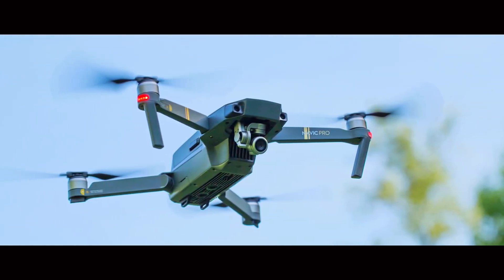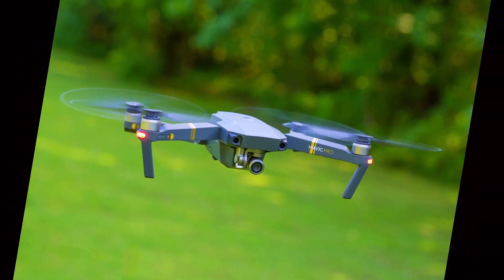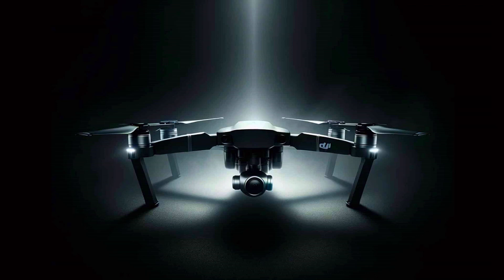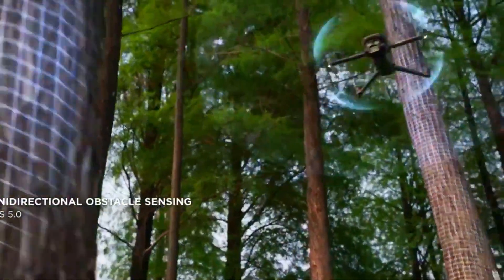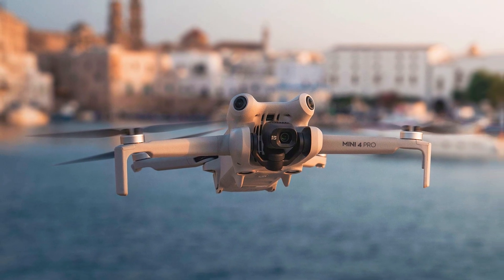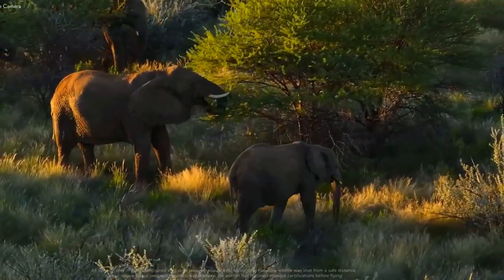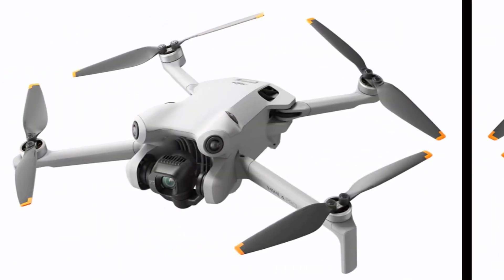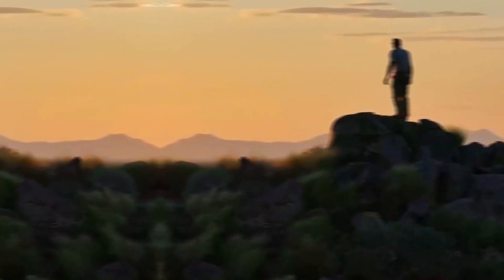DJI Mini 5 Pro Official New Leaks - Trailer 2024!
Elevate your aerial photography with the DJI Mini 5 Pro, the latest innovation in compact drone technology. This lightweight powerhouse combines advanced features with exceptional portability, making it the ideal choice for both seasoned pilots and newcomers. Equipped with a 4K camera and enhanced image stabilization, the Mini 5 Pro delivers crystal-clear footage and vibrant colors, capturing every detail of your surroundings. Its improved flight time and range ensure you can explore further and shoot longer, while intuitive controls and automated shooting modes make it easy to capture stunning visuals effortlessly. Whether you're documenting scenic landscapes or creating dynamic content, the DJI Mini 5 Pro is your ultimate tool for high-quality aerial imaging.